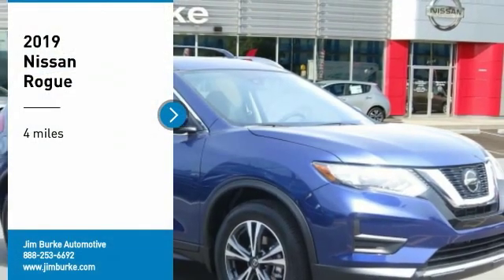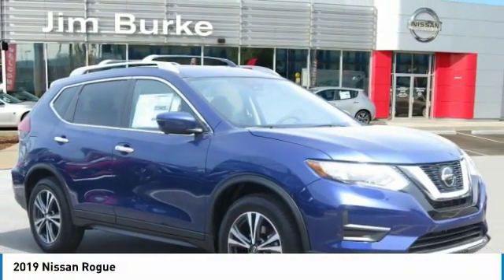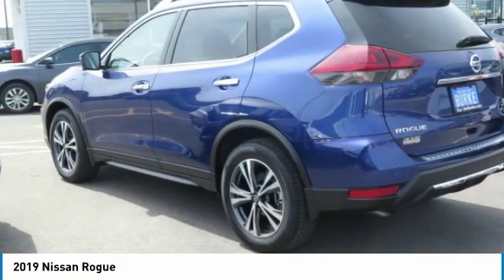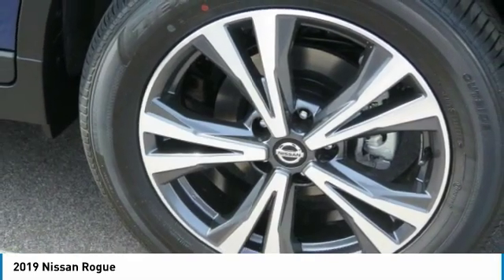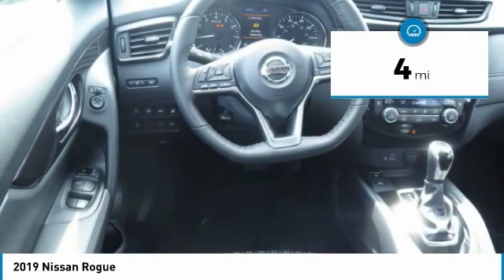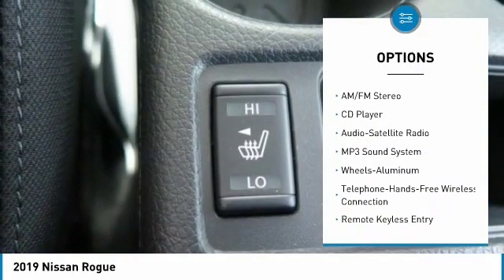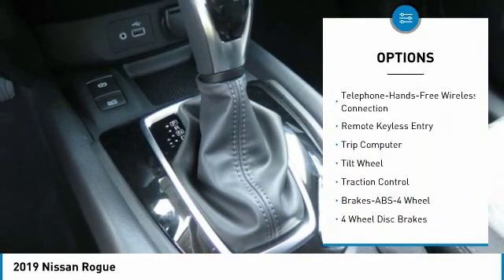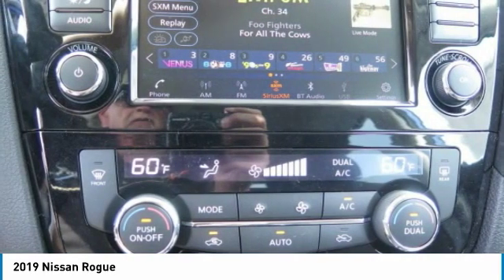2019 Nissan Rogue Birmingham AL NT19284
2019 Nissan Rogue

*Bluetooth* -Great Gas Mileage- Caspian Blue Metallic with Charcoal interior.  26.0 / 33.0 MPG! brbrBacked by Burke. Price Protection Promise, FREE Oil Changes & Wiper Blades for LIFE! brbrOur vehicles are value priced and move quickly. Be sure to call us to confirm availability and to schedule a hassle free test drive!